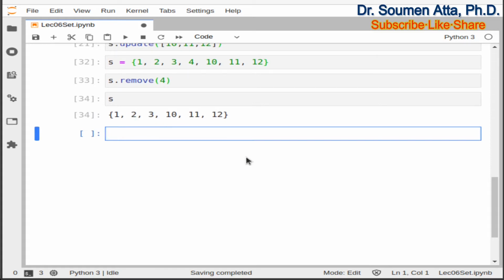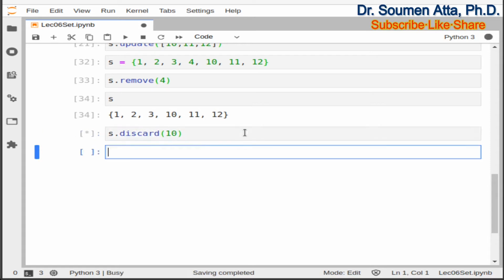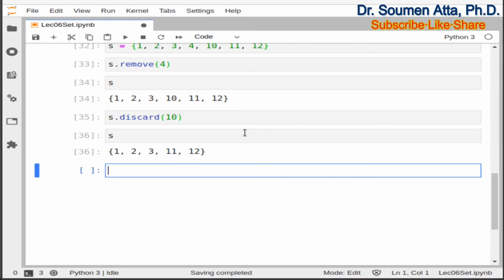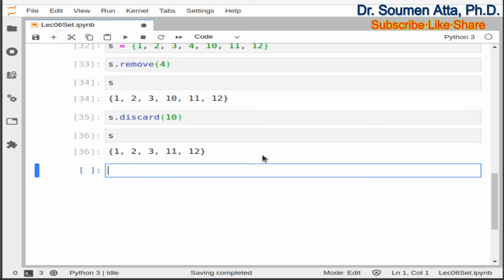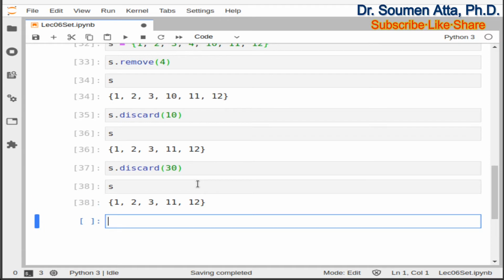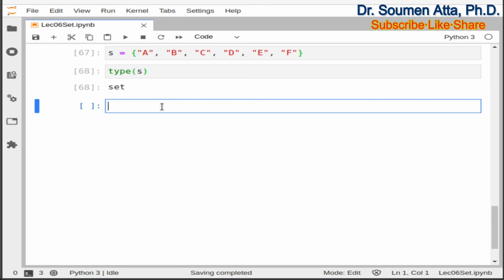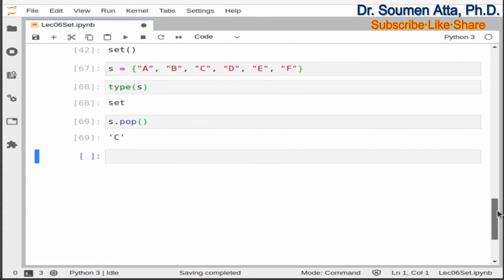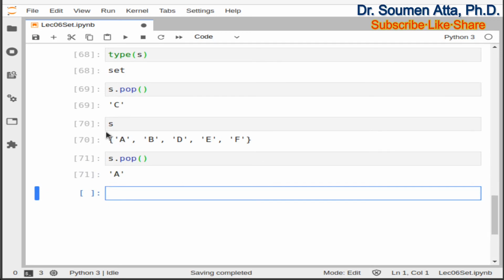Lecture 07: Python Sets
In this video lecture, Python sets are discussed.

Python Crash Course by Eric Matthes

Python: The Complete Reference by Martin C. Brown

Core Python Programming by R. Nageswara Rao

Let Us Python by Yashavant Kanetkar